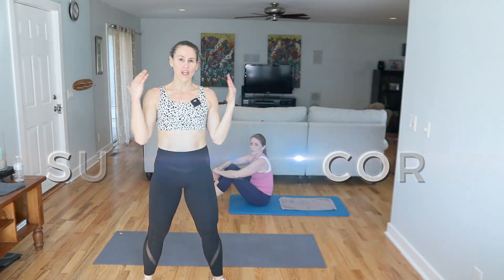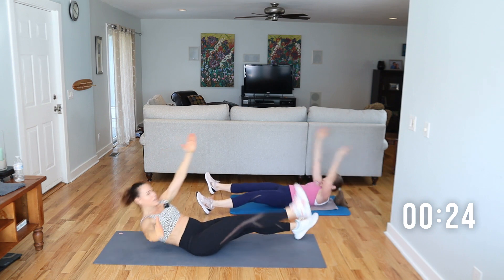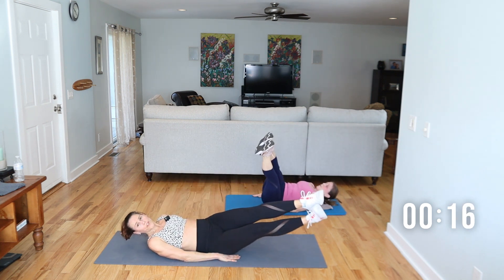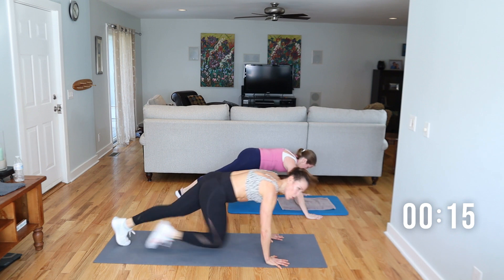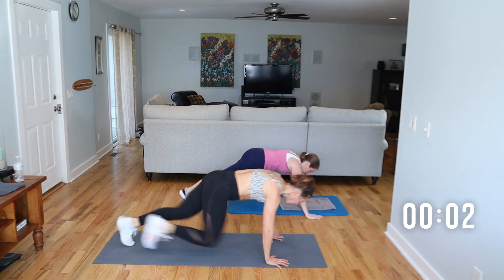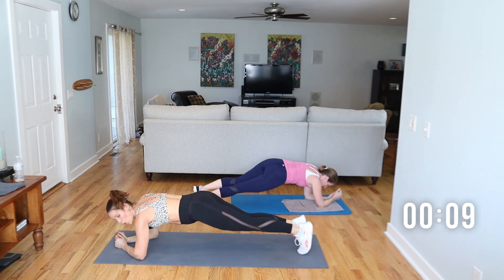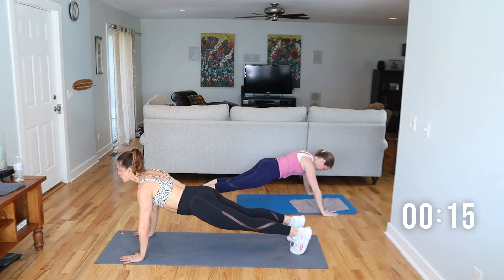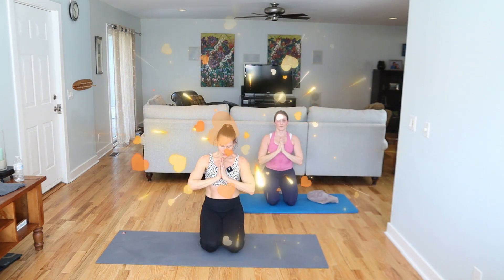Intense Ab Workout | 7 Minutes Follow Along | No Equipment | SUPERSET SHRED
Get a flatter stomach with this intense 7 minute at home workout. These abs exercises will help slim and tone your midsection. For the best abs results, make sure you pair this with good nutrition and my fat burn, muscle building HIIT workouts. Roll out that mat and Let's GO!

THE WORKOUT
6 BLOCKS | 2 MOVES | 30 W 10 R | NO REPEAT
00:00 Intro
00:24 Flat Abs Workout
07:24 Stretch

🧡Michelle